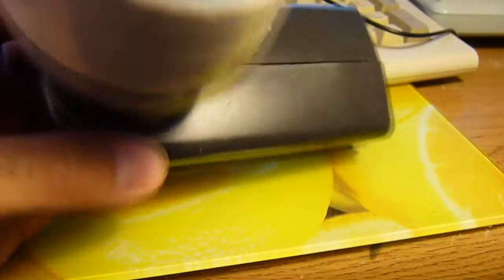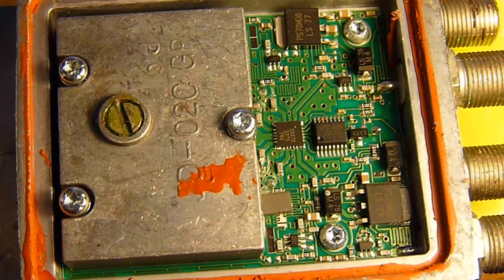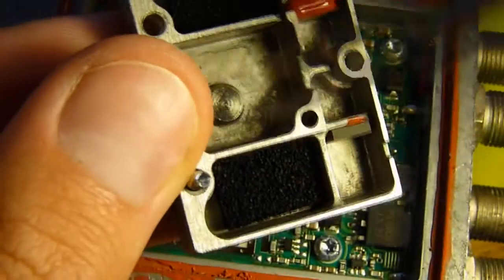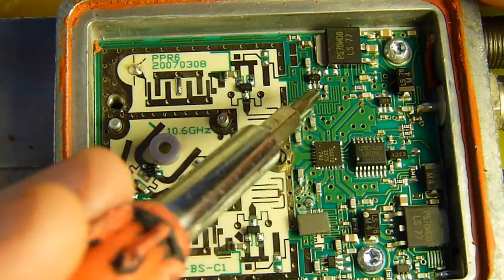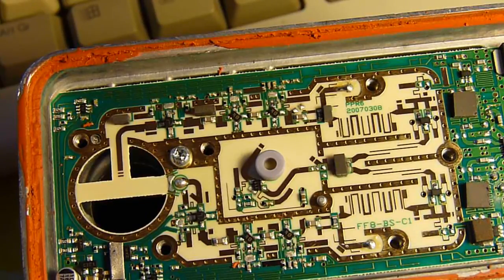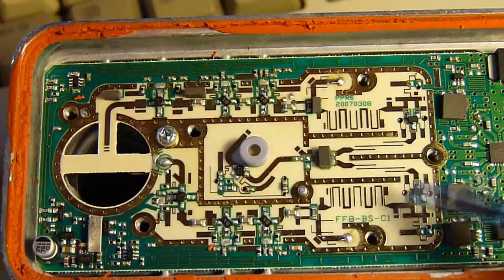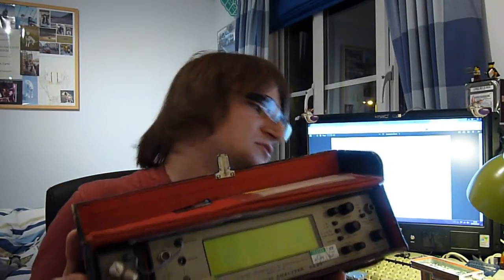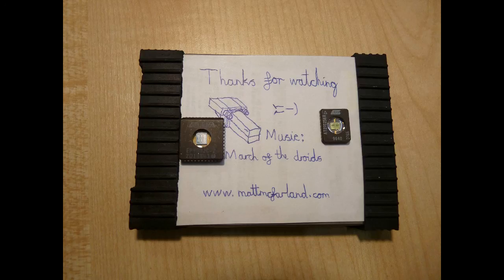WNC QUAD LNB Teardown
There is some really interesting items in your standard household. Here is some nice RF electronics used in an satellite receiver for television. I have cracked one of these open before, it was rather interesting back then.

Sadly all other chips used indecipherable part numbers.